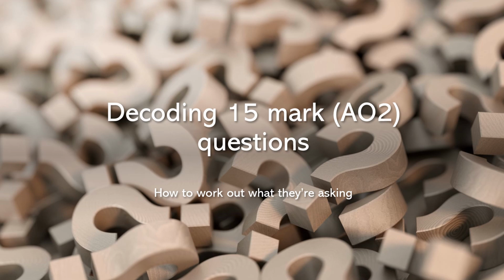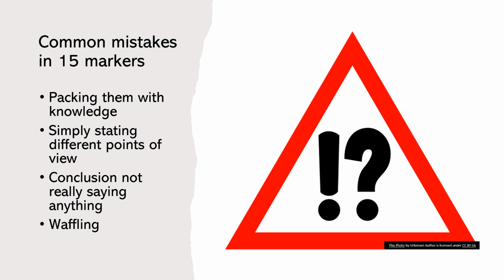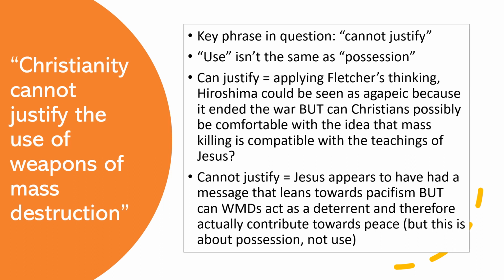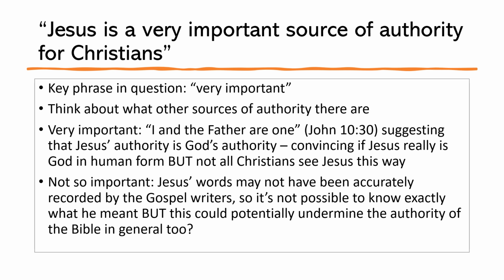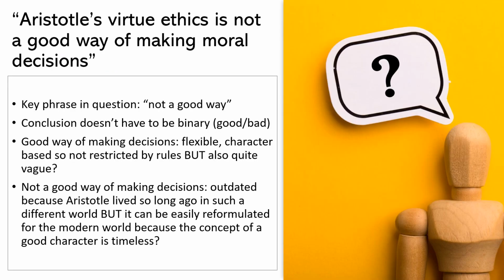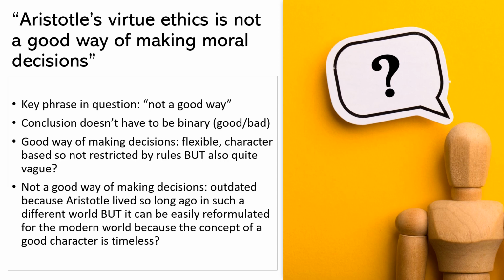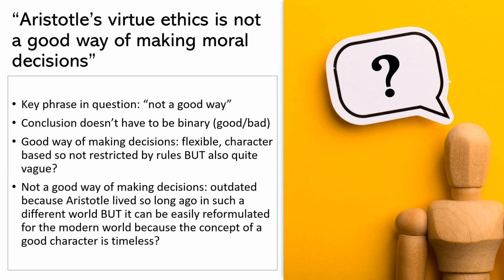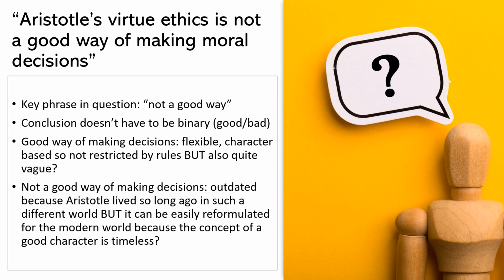Decoding 15 mark AO2 evaluation questions AQA A level Religious Studies RS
In this video I look at how to avoid common mistakes on 15 mark questions and look at some mini-plans to help you structure your essays. Suitable for any part of AQA A level Religious Studies Year 1 or 2 Philosophy, Ethics or Christianity